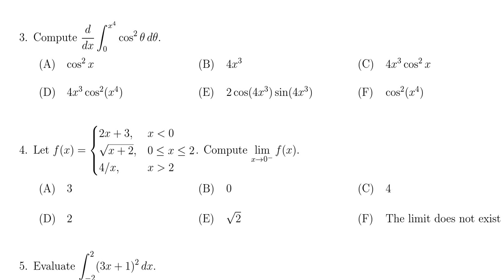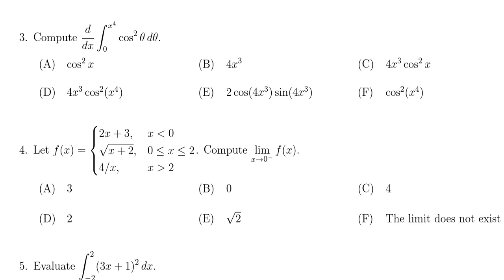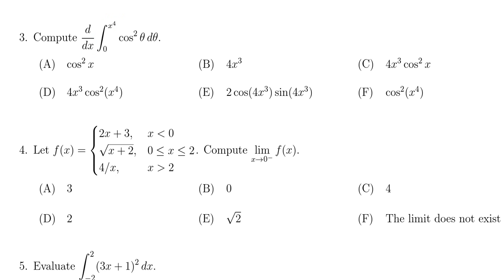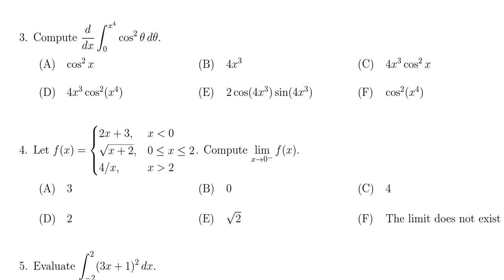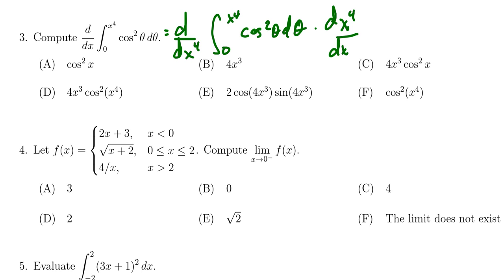Math 1210, Final Exam - Question 3